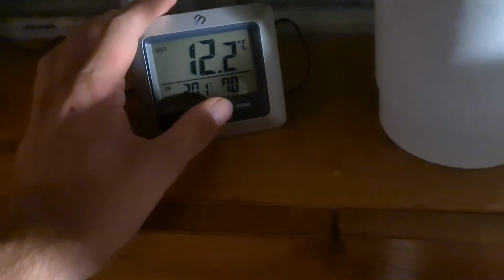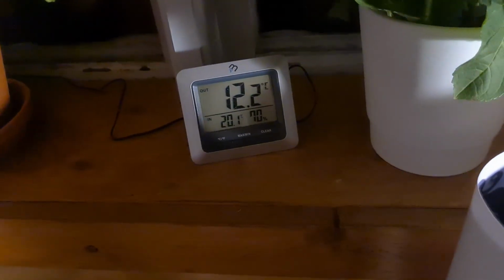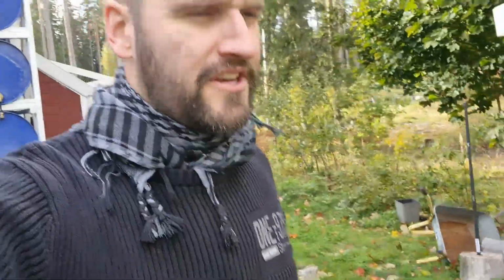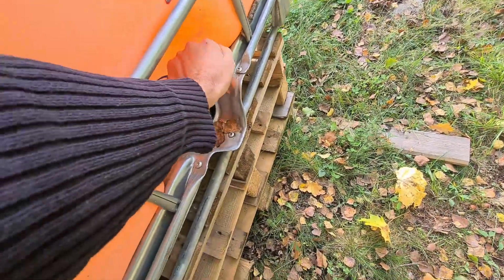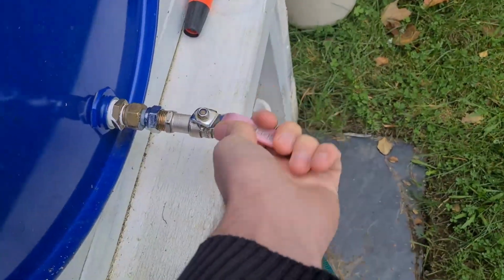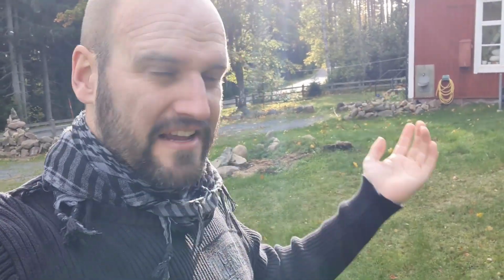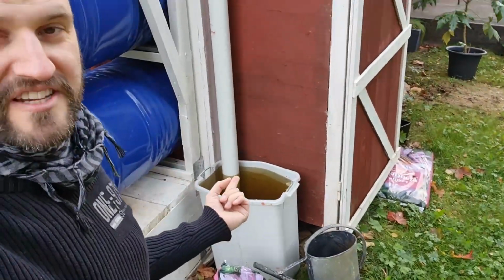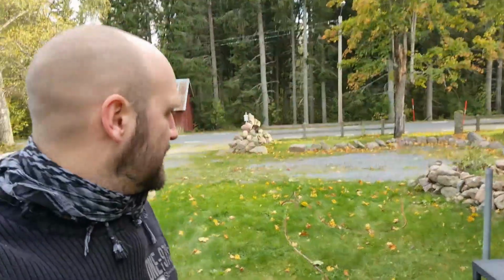Winter preparations in Sweden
My Name is Stico,

In 2012, I embarked on a life-changing journey from Holland to Sweden, and since then, I've never looked back. The stunning natural landscapes and tranquil countryside lifestyle captivated me from the start, and I've been on a mission to share my experience with the world ever since.

Join me as I take you on a thrilling adventure through the lush forests and awe-inspiring locations of Sweden. From challenging hikes to serene strolls, I'll show you the best of what this country has to offer.

But that's not all - I'm also renovating my home, and I can't wait to share my latest projects and creative ideas with you.

And when I'm not busy exploring the great outdoors or working on my latest DIY endeavor, I'm traveling the world in search of new and exciting experiences. From discovering hidden gems in remote destinations to immersing myself in local cultures, I'll share everything that's worth knowing.

The videos will aways be free, But if you want to help improve the channel